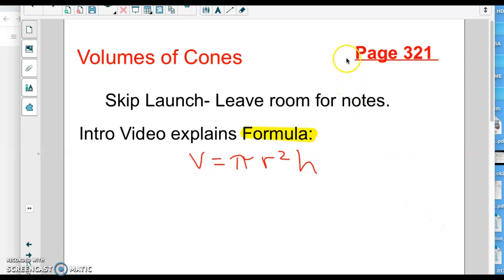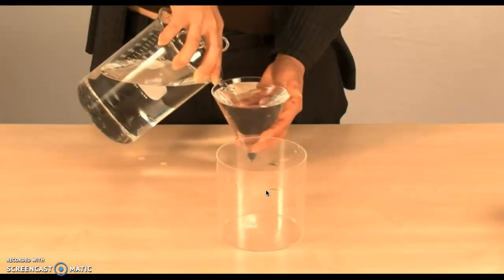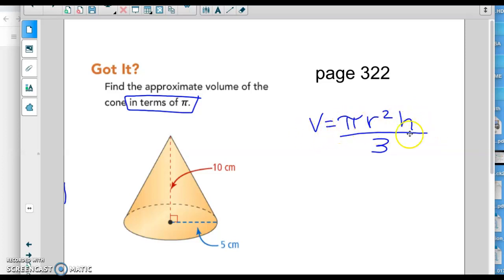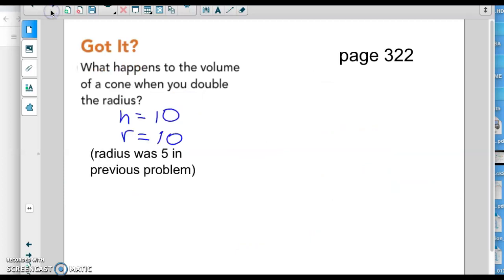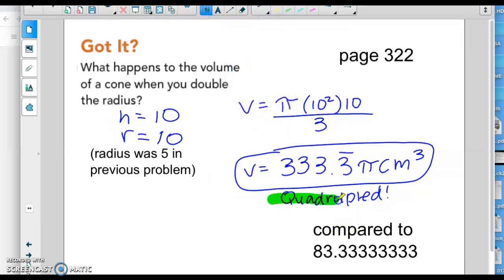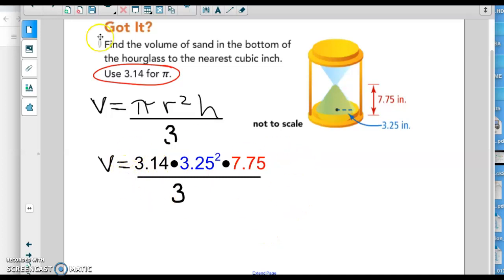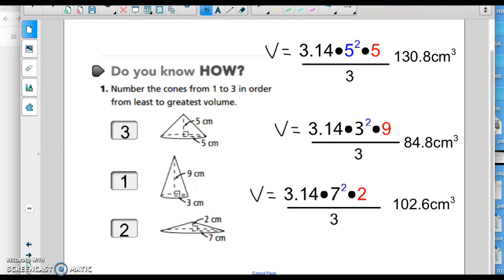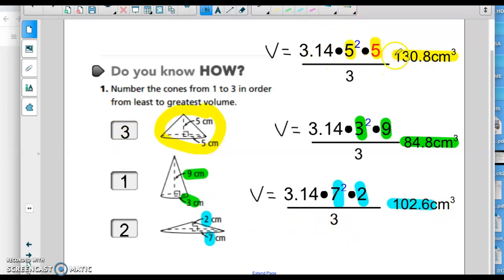Volume of a Cone